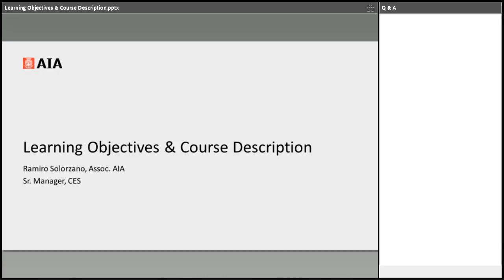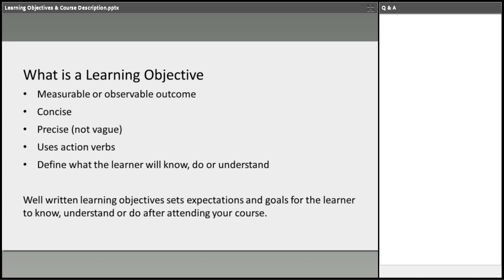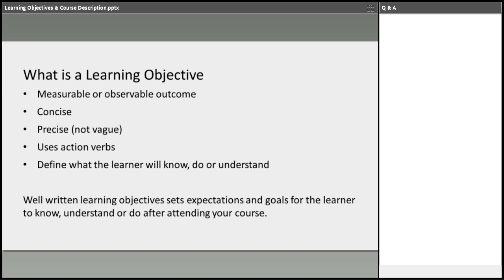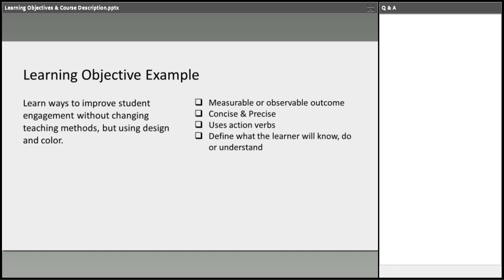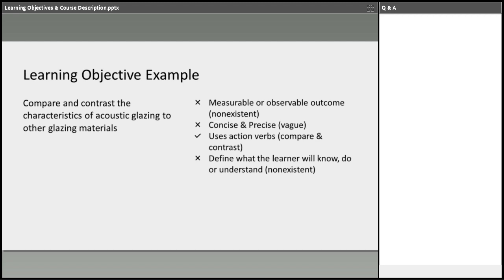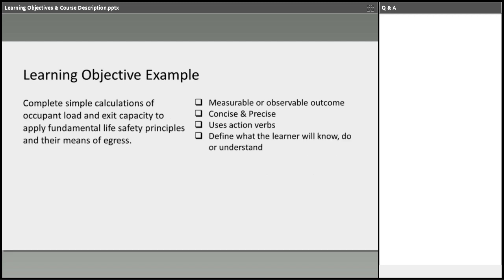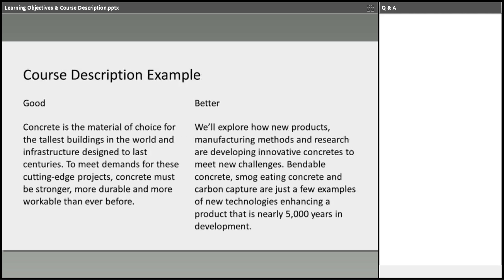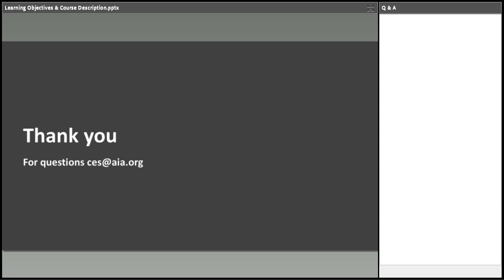How to Write Course Description and Learning Objectives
Recording of the AIA CES provider webinar on how to write courses descriptions and learning objectives for AIA continuing education courses.